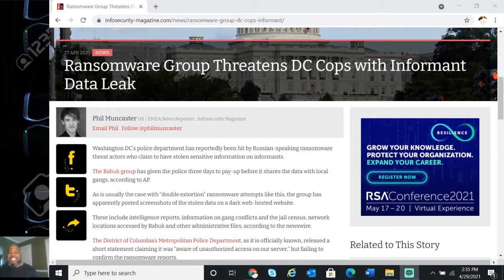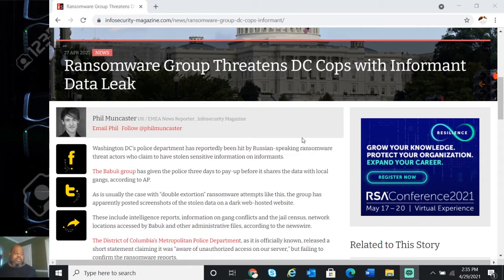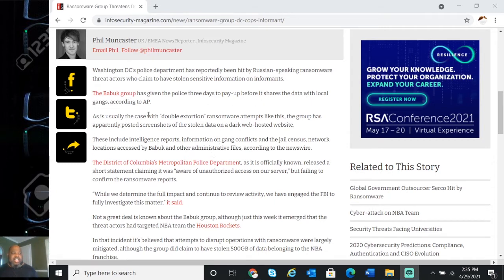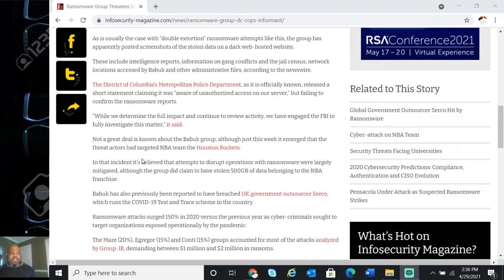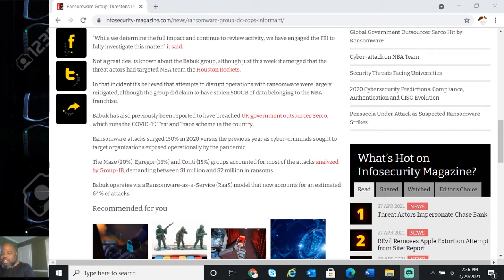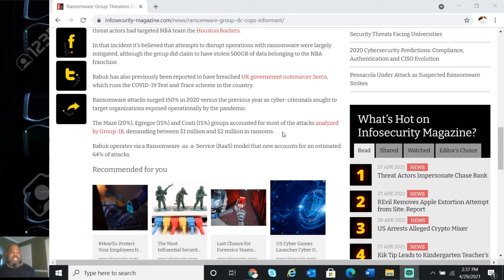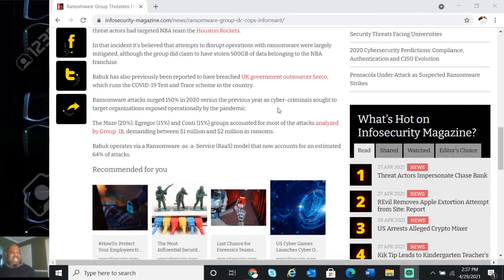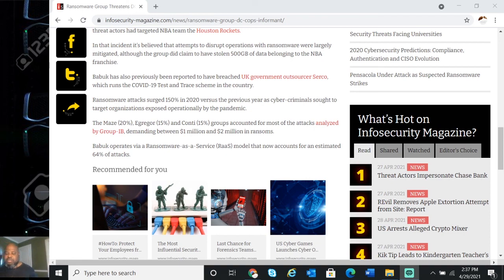DC Police Leaked Informants Data. Informants life could be in danger. Cybersecurity for the people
Ransomware Group Threatens DC Cops with Informant Data Leak

Washington DC’s police department has reportedly been hit by Russian-speaking ransomware threat actors who claim to have stolen sensitive information on informants.

The Babuk group has given the police three days to pay-up before it shares the data with local gangs, according to AP.

As is usually the case with “double extortion” ransomware attempts like this, the group has apparently posted screenshots of the stolen data on a dark web-hosted website.

These include intelligence reports, information on gang conflicts and the jail census, network locations accessed by Babuk and other administrative files, according to the newswire.

The District of Columbia’s Metropolitan Police Department, as it is officially known, released a short statement claiming it was “aware of unauthorized access on our server,” but failing to confirm the ransomware reports.